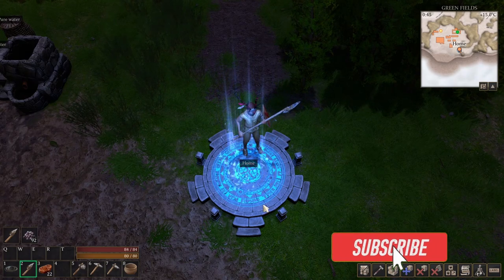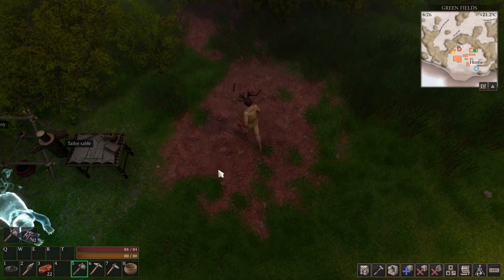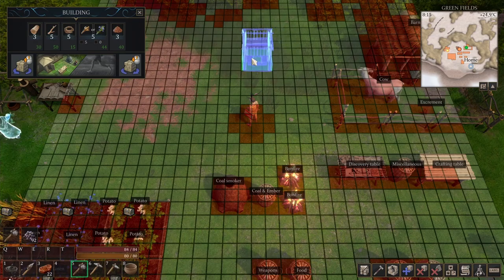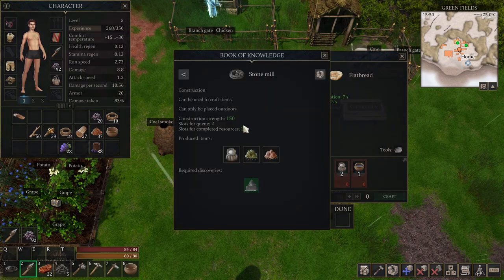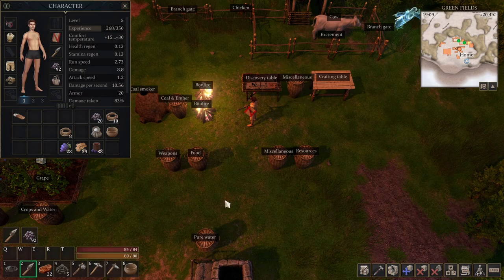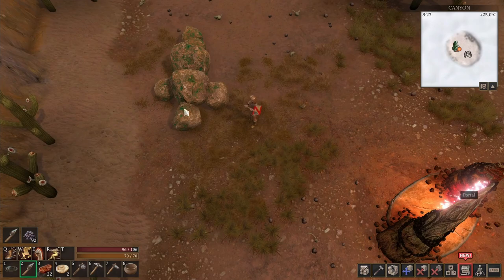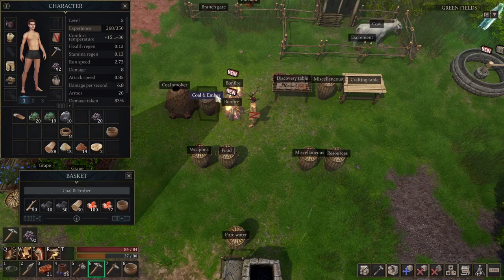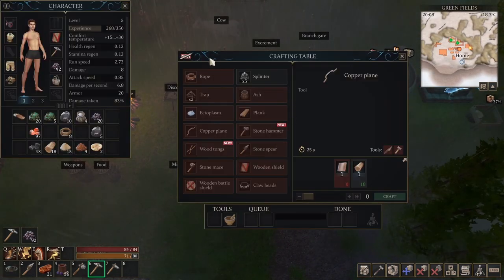Let's play Force of Nature 2 EP06 - We got copper!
In this episode, we will build Chicken Coop, stone mill, blast furnace, and anvil. Also, We will go on a short expedition to find copper ore. Enjoy!